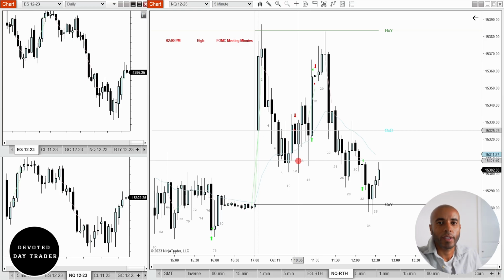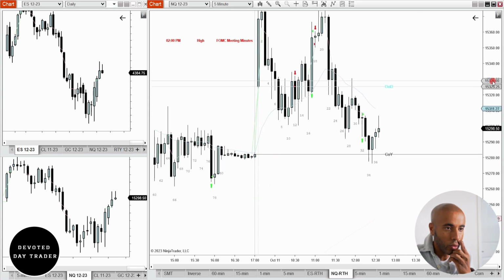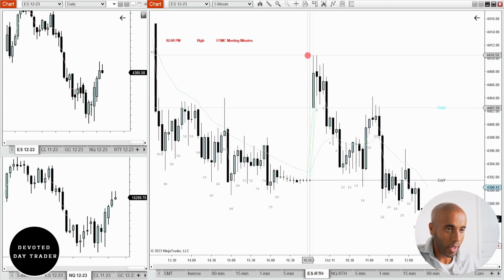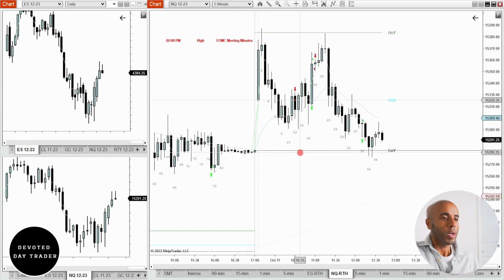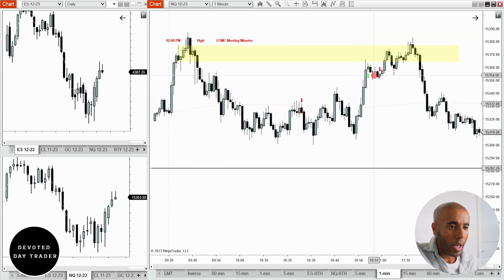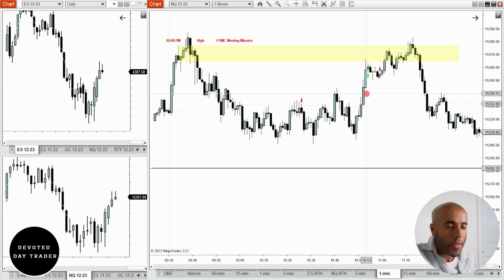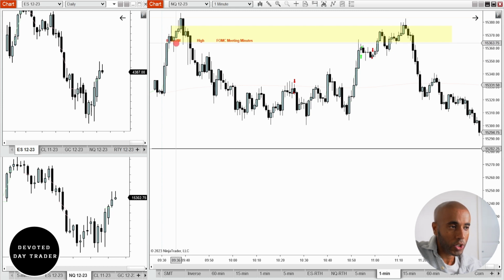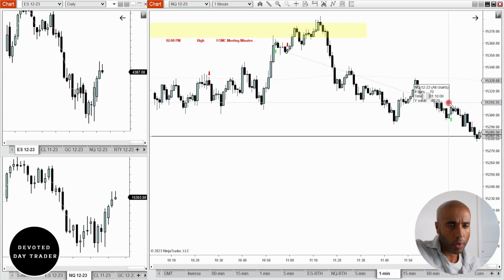Getting Back Into a Winning Trade - Day Trading Review - October 11th | S&P 500 & Nasdaq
I'm an award-winning film writer/director turned day trader. I've been trading for 6 years. Relying purely on price action and algorithmic price action delivery,  I trade index futures, commodities, and stocks.

I use the 5-min time frame when day trading but also look at other time frames for analysis and better entry/exits.